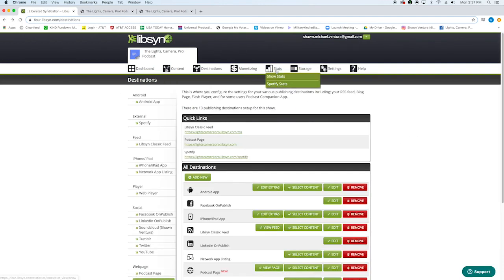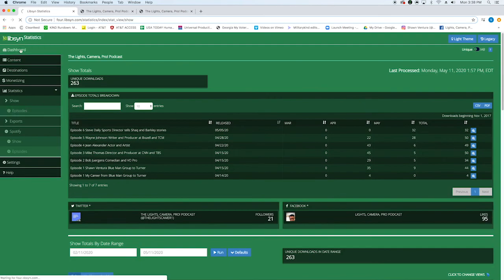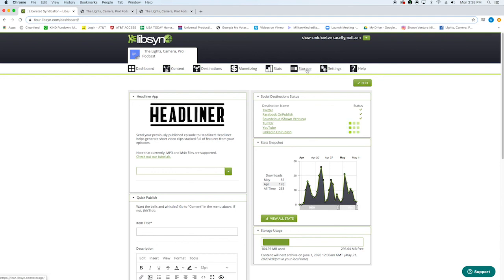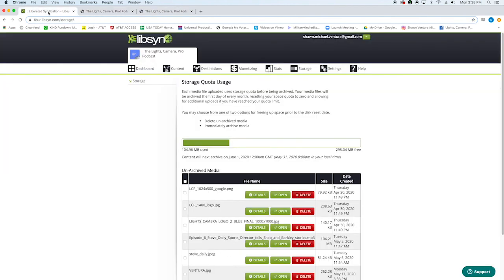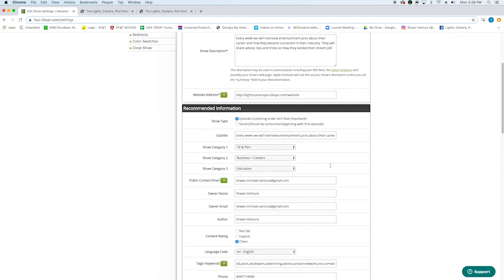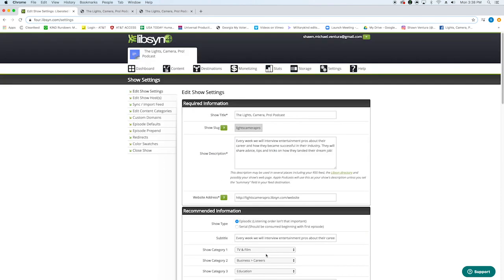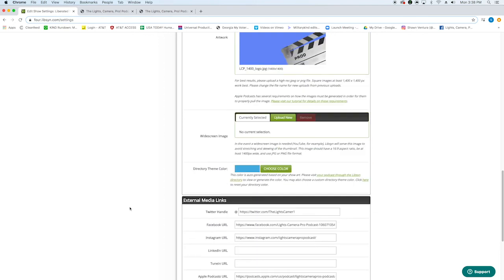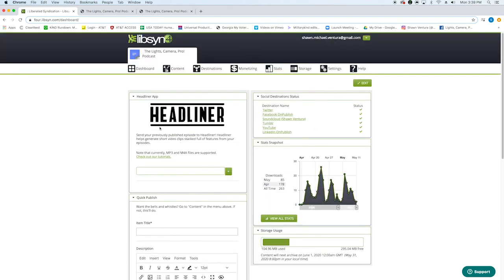HOW TO START A PODCAST ON LIBSYN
I show you how to upload your first podcast on Libsyn and an overview of everything you need to do. Shawn Ventura
HERE IS THE PODCAST LINK
Check out The Lights, Camera, Pro! Podcast where we interview Entertainment Pros about their careers. We interview Mike Thomas from CNN, Wayne Johnson from TCM, and Steve Daily from TNT. Coming up we have Jon Dilling of Cartoon, Steve Henderson and Dan Crosswait of NBATV, Art David and Patrick Rossano from Effects, Gary freeman of TCM, and Mike Moore of NBA.COM. Hear stories about Ted Turner, Shaq, Charles Barkley, Family Guy, Al Pacino, The Simpsons, and That 70s show and the new Netflix Show, Brews Brothers with your host Shawn Ventura.